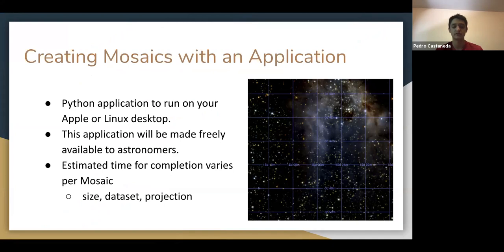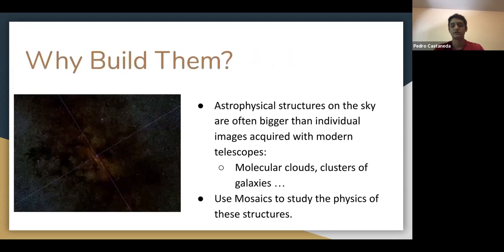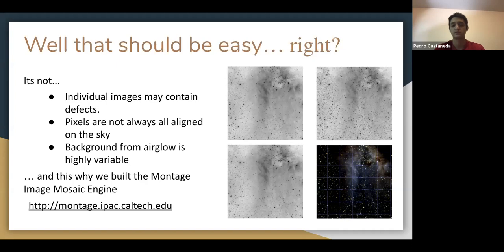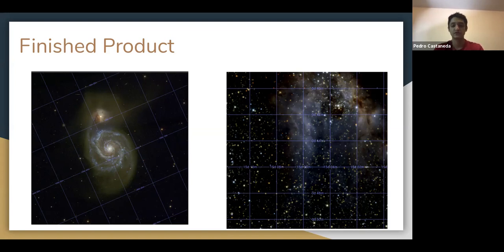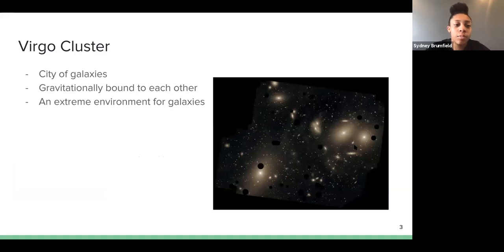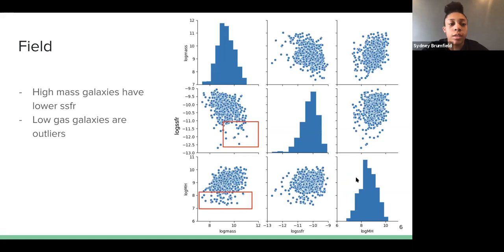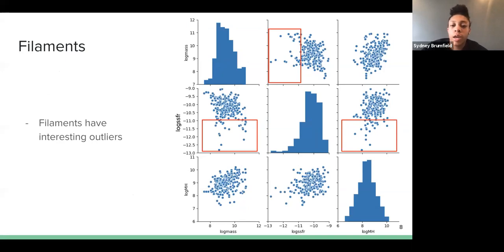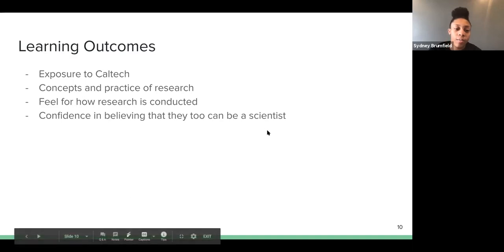SRC Helou2 and Helou3 Groups